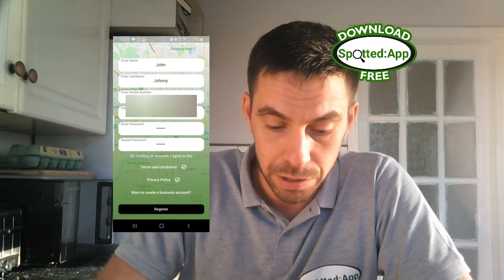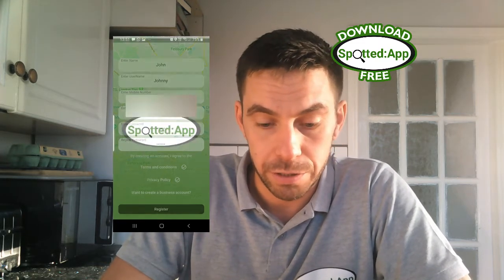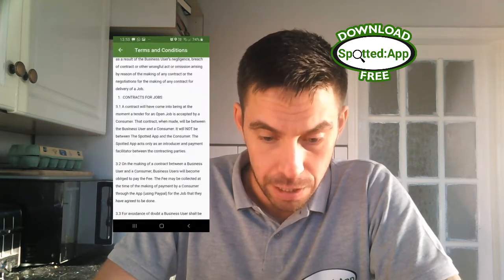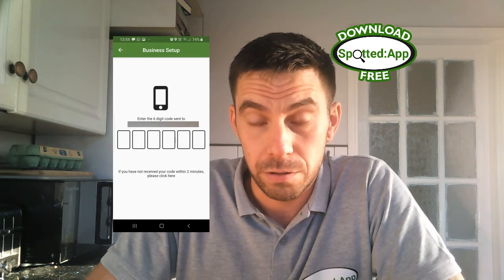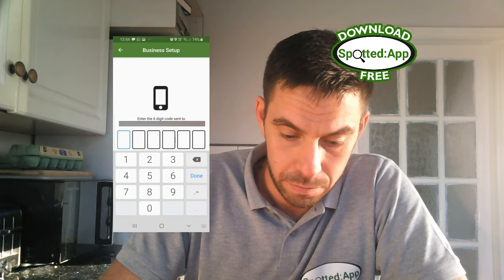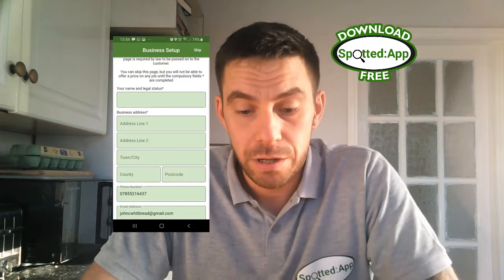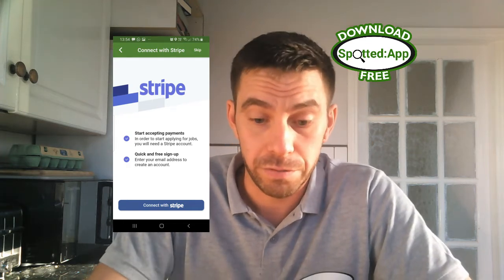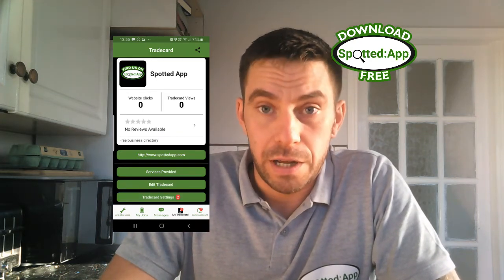Spotted: App business set up tutorial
Here we show you how to join the app as a user, create a business account and add a service that you provide